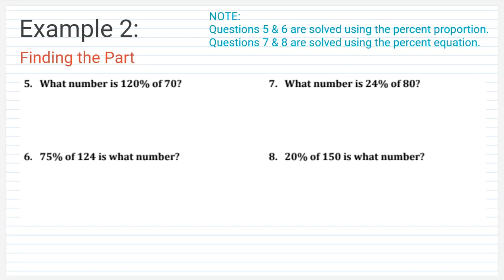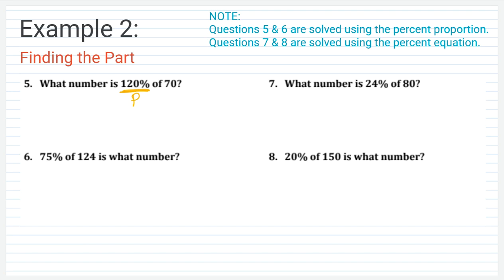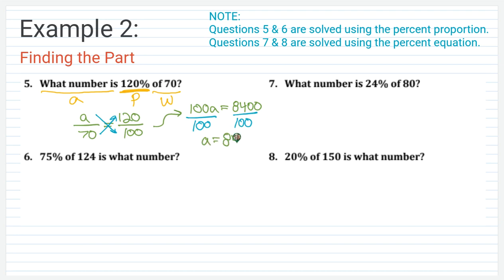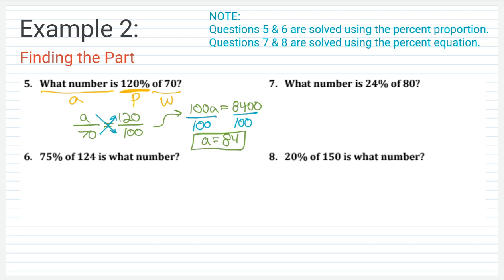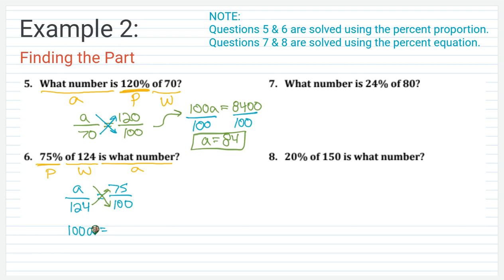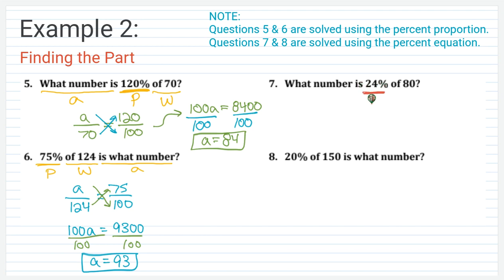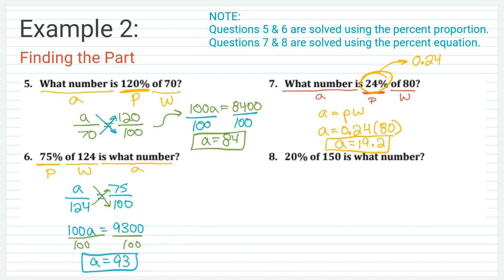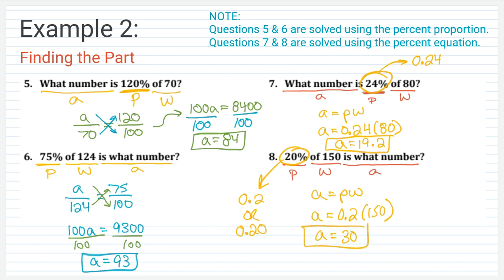Solve Percent Problems, Part 2 (Find the Part)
In this video, I will go through 4 examples on how to solve percent problems where you are asked to find the part. I will use both methods (the percent proportion and the percent equation) to solve the problems so that you can see how each of them work!